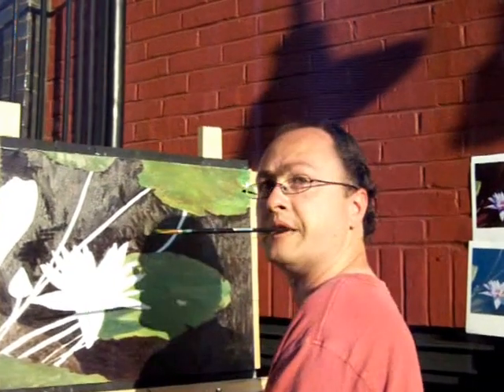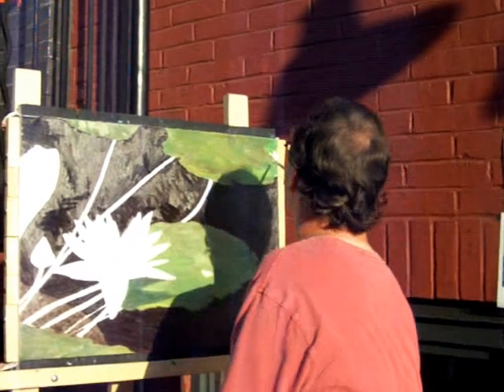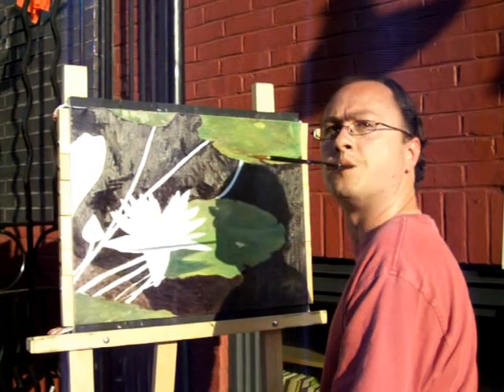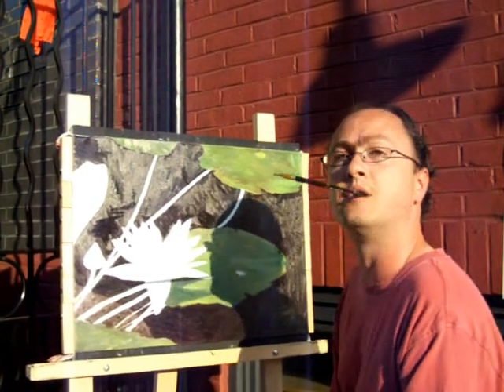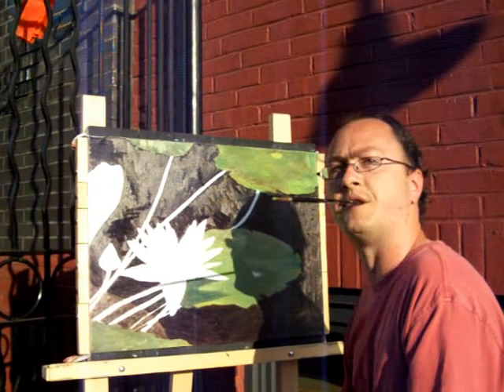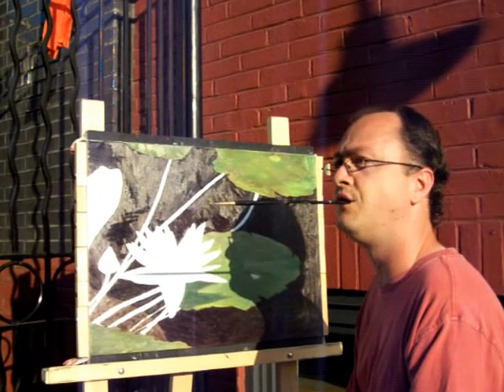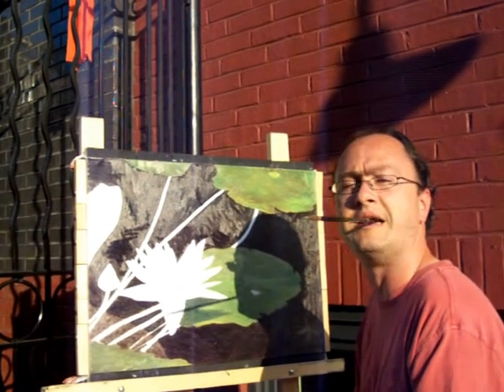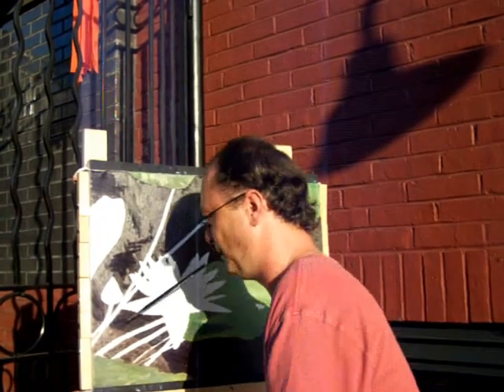David Nolt - Underpainting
A short video of David Nolt, a local PA mouth painter, discussing and demonstrating the execution of his style in oils, during the July 6th First Friday event - the opening night for Lancaster galleries. Winding Way book store is currently displaying his work.